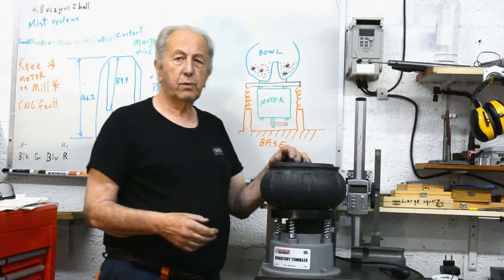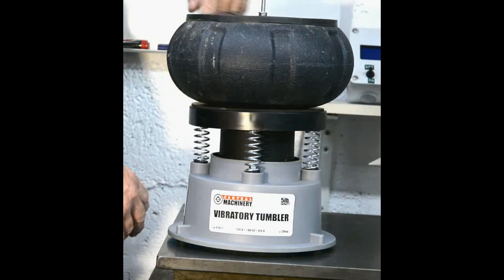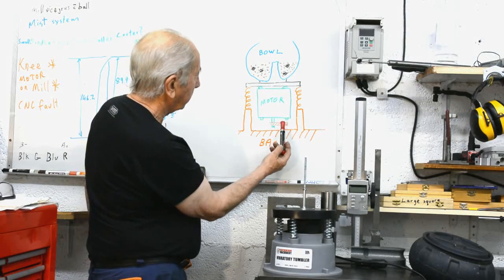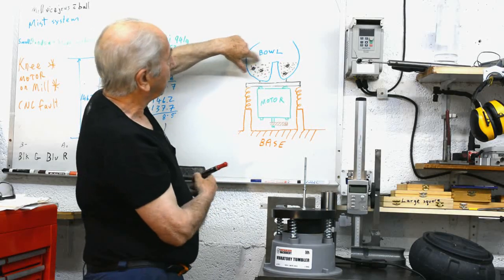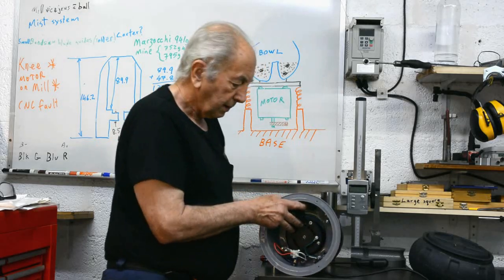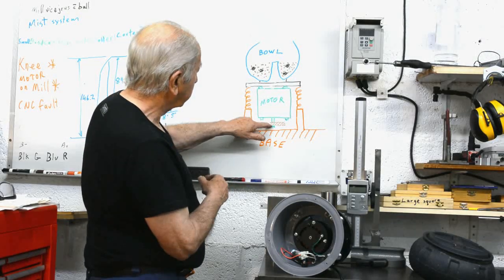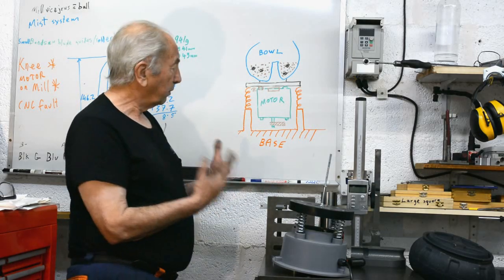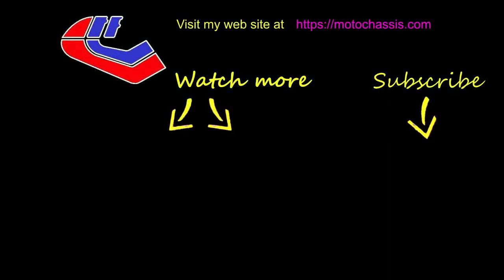Performance improvement for Harbor Freight Vibrating Tumbler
My Harbor Freight Vibrating Tumbler fell far short of my expectations.  I expect that other makes of similar design could be improved also.
When I opened the machine I saw immediately the design feature that gave it such low performance.  Fortunately,  the physical construction lent itself to being modified and I was able to achieve a large performance gain.
I suggest watching the video through to the end.